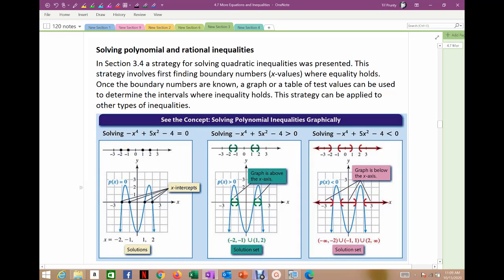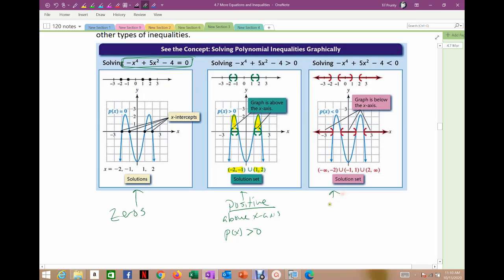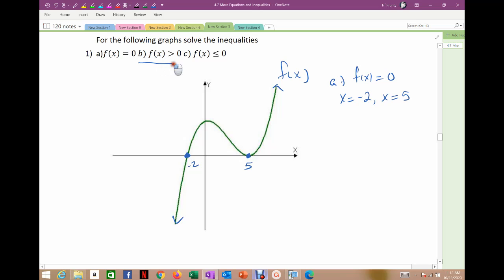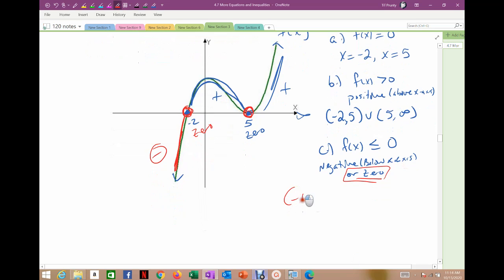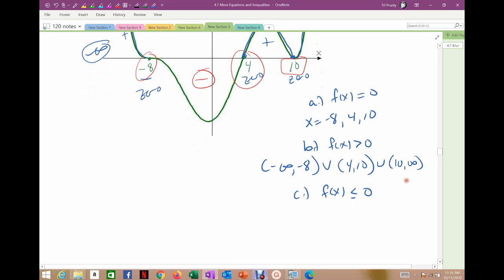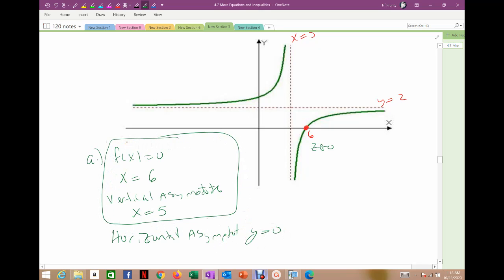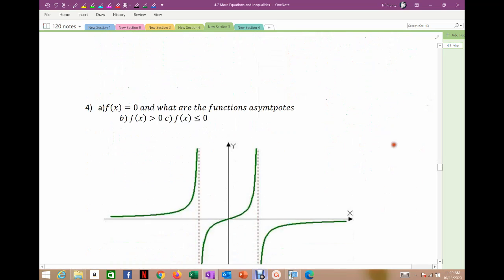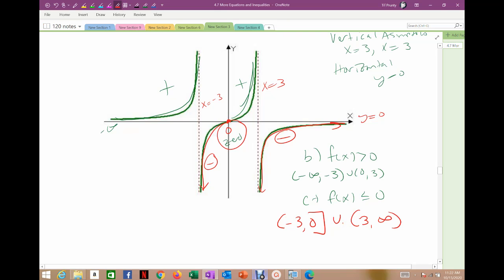4.7 video 3 solving inequalities of polyn and rationales given graphs